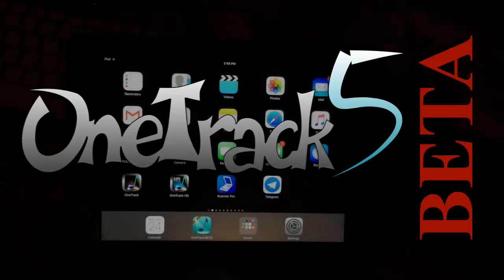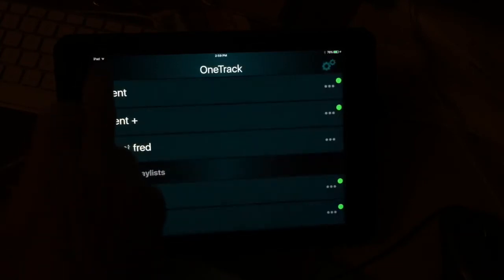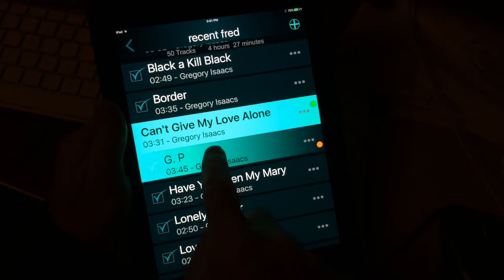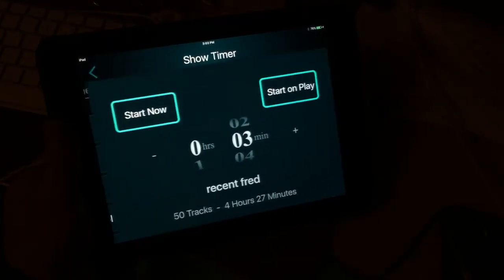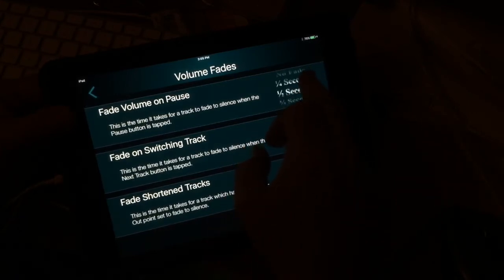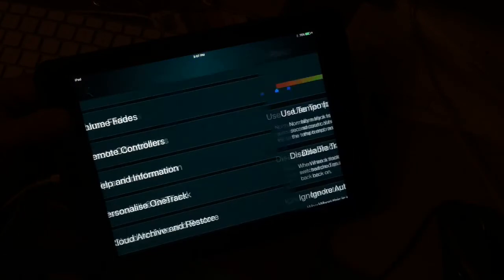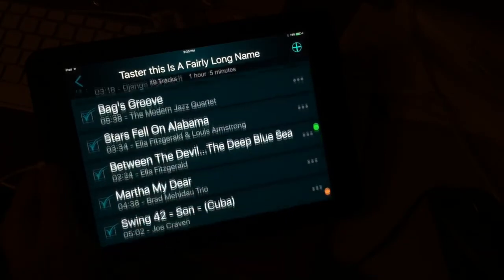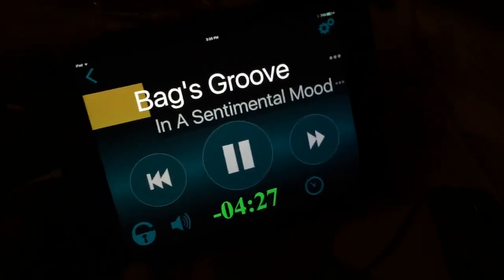OneTrack V5 Beta Overview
Posted 24th September 2016
This is a video covering the basic changes made to OneTrack for Version 5. This video is primarily for OneTrack Beta Testers